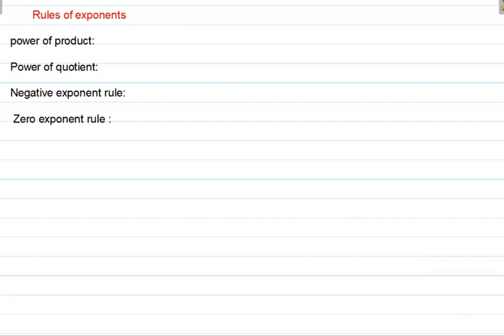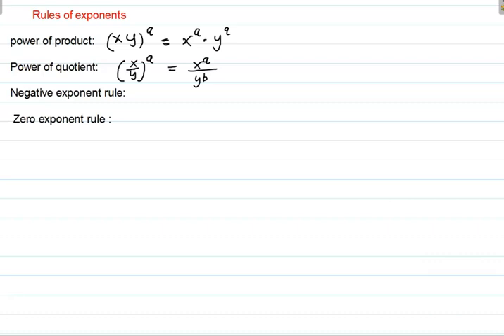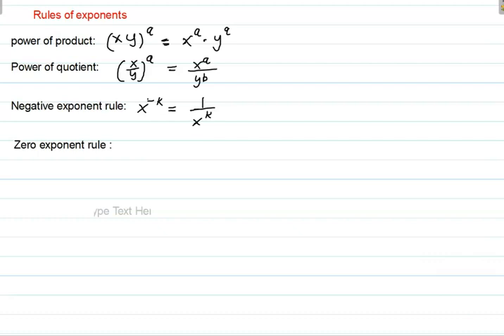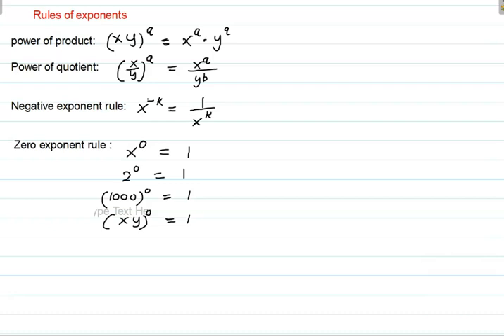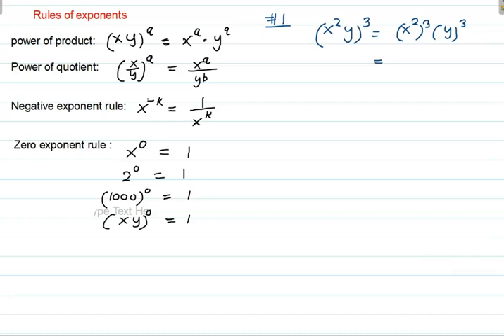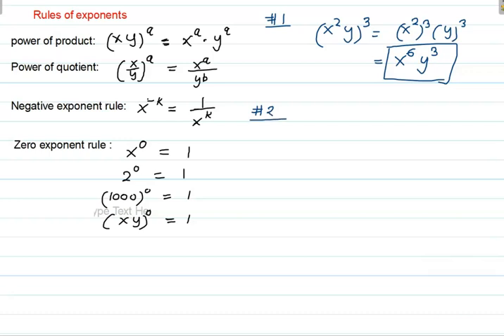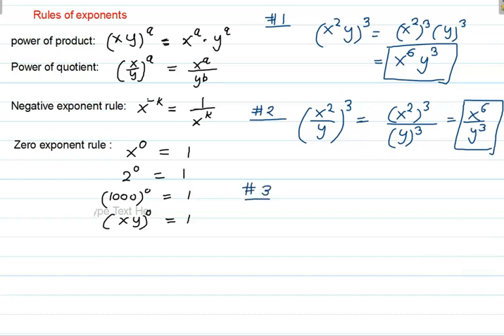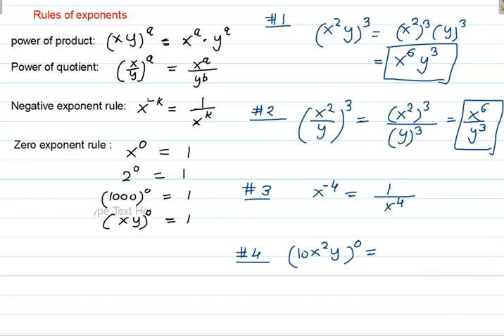Simplify exponential expressions 2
In this video , we worked on further rules of exponents alongwith some examples